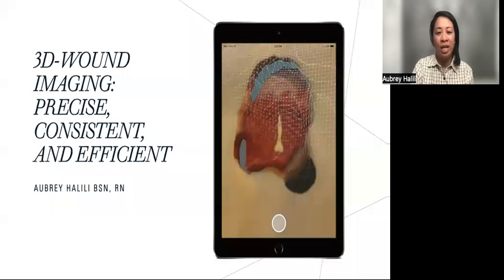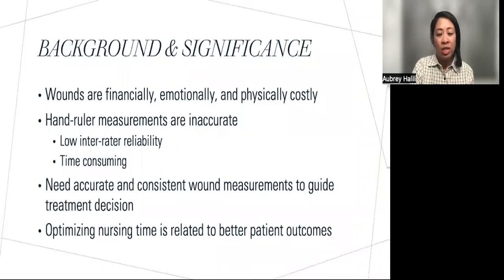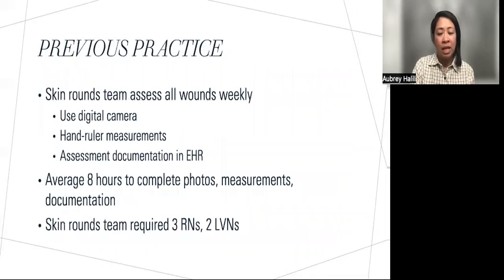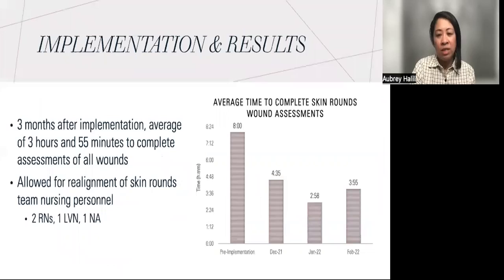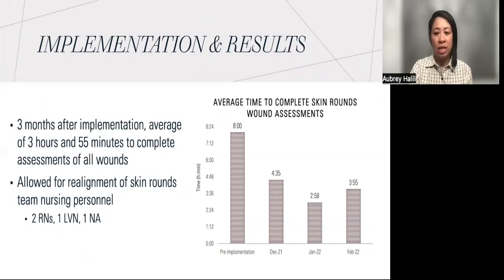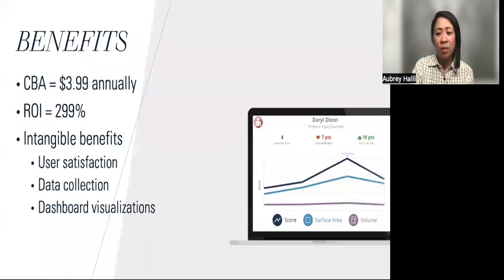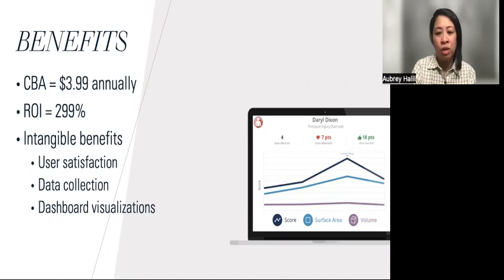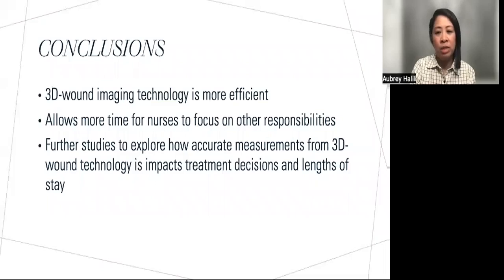3D Wound Technology Precise, Consistent, and Efficient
Background: Wounds are a major health problem that can be costly to both the patient and facility. The proper treatment of a wound is guided by the measurements of the wound that show progress, stagnation, or worsening. In order to appropriately monitor the healing process of a wound, it is necessary that accurate and consistent measurements are obtained. Providing clinicians with accurate wound measurements aid in treatment decisions that improve the care of patients with wounds. The traditional and most-often used practice of wound measuring is manually using disposable rulers to obtain the length, width, and depth of each wound. If a different person is performing the measurement, the results of each wound may vary due to the difference in technique used by each individual. In order to be clinically useful, wound measurements must be reliable, repeatable, and accurate.

Purpose: The purpose of this project is to make the process of assessing wounds more efficient by decreasing the time spent on photographing, measuring, and documenting wound assessments by implementing the use of 3D-wound imaging technology and software. Using 3D-wound imaging technology can also provide accurate and consistent wound measurements.

Methods: Prior to the implementation of the 3D-wound technology, a baseline time of completing skin rounds assessments of wounds including imaging, measuring, and documentation was obtained. This baseline time was calculated by averaging the time it took to complete skin rounds in a 1-month period. After implementing the 3D-wound technology, average times to complete skin rounds were calculated at 1-, 2-, and 3-months.

Evaluation/results: Results are pending completion of the 3-month trial period.

Implications for practice: Streamlining the process of wound assessment and documentation by implementing the use of 3D-wound imaging technology can be rolled out to the entire hospital, including outpatient clinics. A more widespread use of the technology can lead to decreased manhours across the facility and therefore decreased costs.

Conclusion: Future studies can show how clinicians use the accurate data provided by the 3D-wound imaging device in making treatment decisions which can ultimately lead to faster healing and decreased hospital bed days.

Speaker:
    Aubrey Halili, BSN, RN